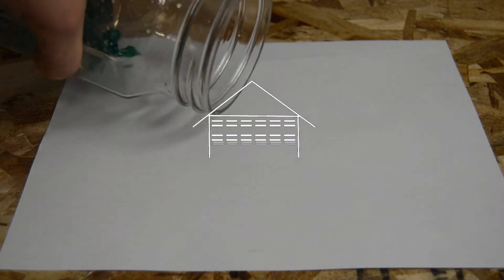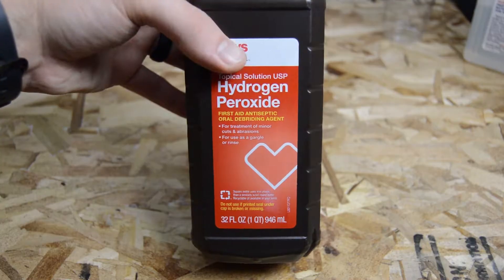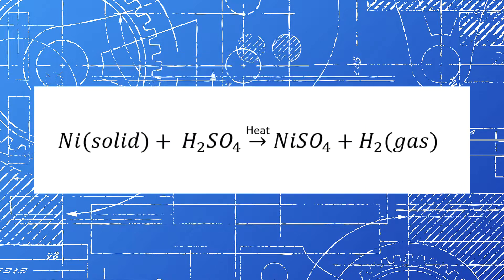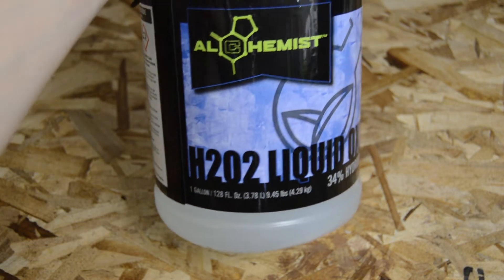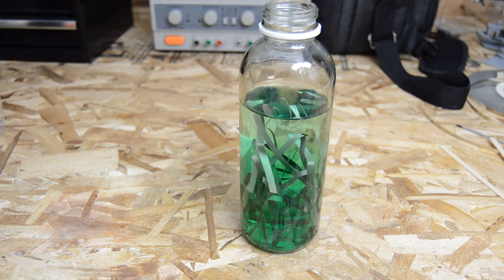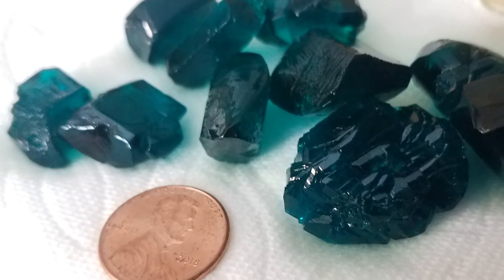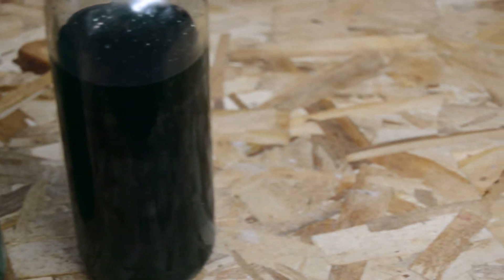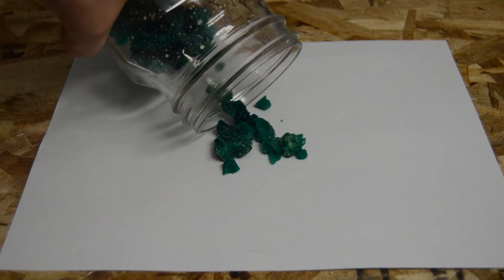How to Make Nickel Sulfate Safely ~ A Nickel Plating Solution Ingredient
Creating nickel sulphate at home doesn't have to be hazardous.  Here is a straight forward and easy way to make nickel sulfate solution for nickel electroplating safely.

The most common application of nickel sulphate is to electrplate nickel.  Most sources of manufactured nickel sulphate are significantly more expensive than what it cost to make it at home.  In this video I'll walk you through the how to and the why for everything you need to know to make do it yourself nickel sulfate.

Bill of materials:

Nickel Metal

Sulfuric Acid:

Hydrogen Peroxide:

Glass Bottle:

500g Nickel Sulphate Hexahydrate:

100g Nickel Sulfate Hexahydrate:

I make DIY videos all the time and try and make them as simple as possible.  This video still involves the use of battery acid so make sure you take all the appropriate safety precautions when handling this compound. Sulphuric acid can cause very serious chemical burns and is extremely corrosive so be safe out there.

There isn't a whole lot of quality content out there for practical manufacturing of NiSO4 crystals for nickel plating.  So hopefully this video fills that gap.

I thrive on your feedback so make sure you leave a comment whether you liked the video or not! Make sure you head over to FB and like my FB page as well:

Credit for video clip of boiling sulfuric acid goes to Bryce Watson and the video titled "How to Make Nickel sulfate"

Credit for clip of hindinburg goes to TWMAV and the video titled "[HQ] 1937 Hindenburg Explosion In Colour With Herbert Morrison's Commentary"